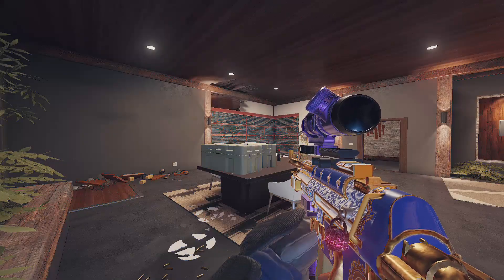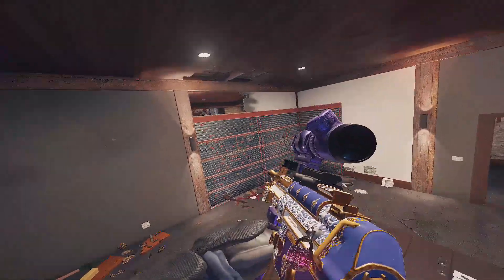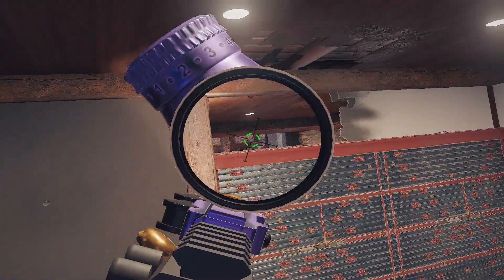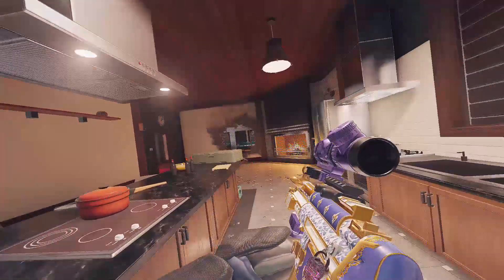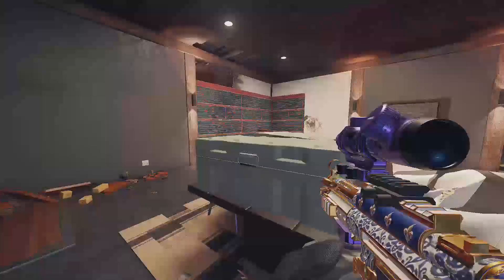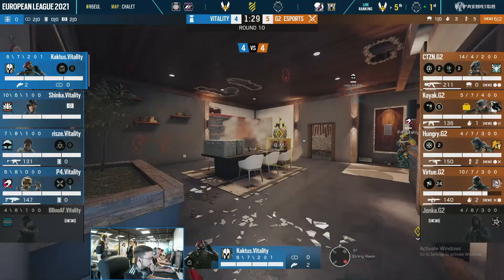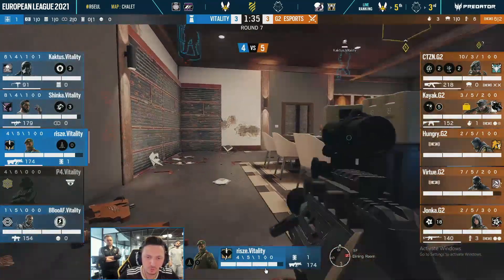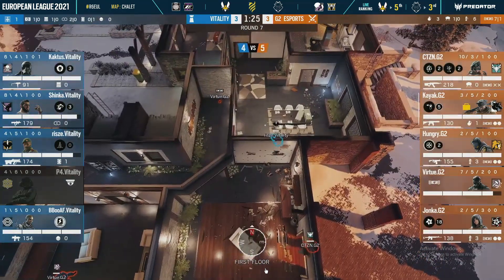Insane Angle by Pro players-Rainbow six siege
Hope you guys found this one useful and you can use it in your games. this is Insane angle used by pro players in pro league in rainbow six siege. make sure to subscribe to the channel for more tips and tricks. appreciate it :)

I stream Champion ranked everyday